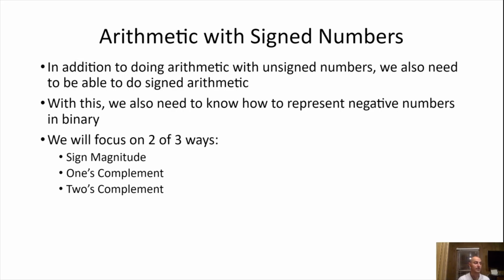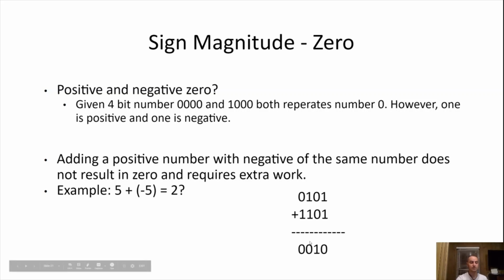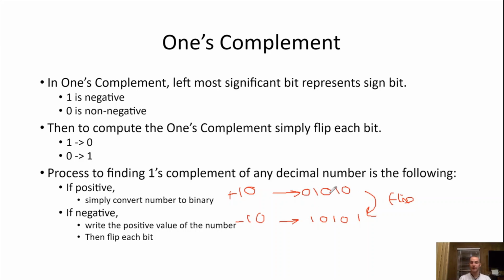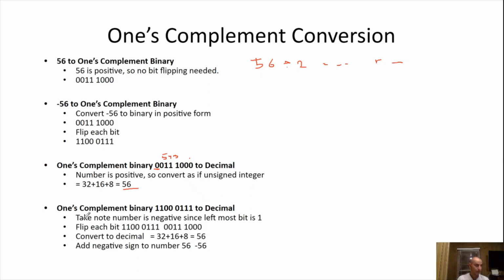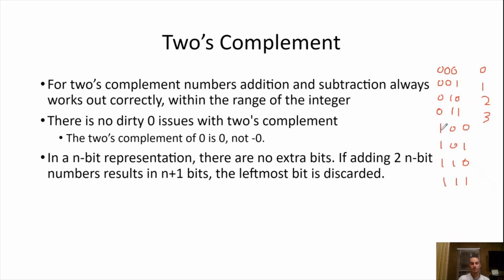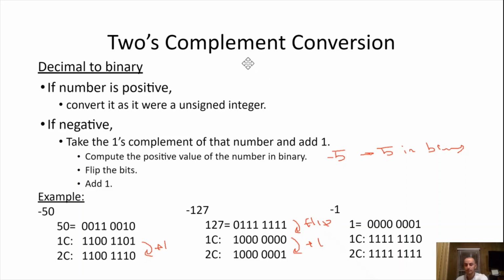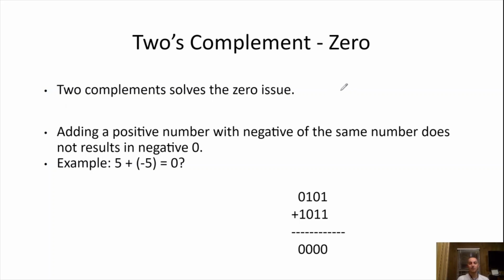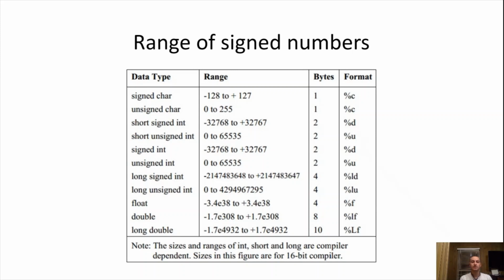Numbers part 4 - Signed Numbers